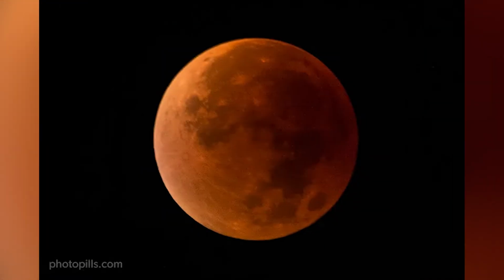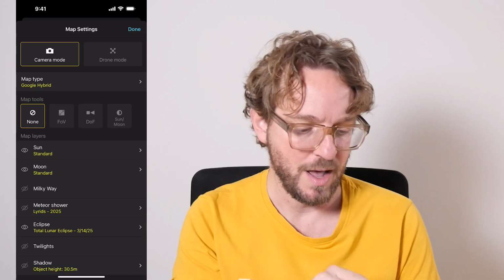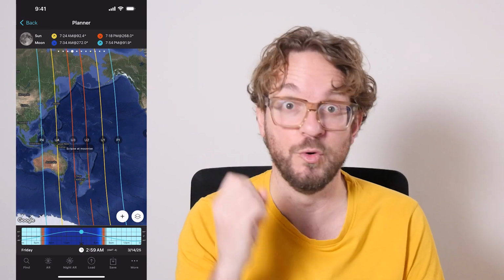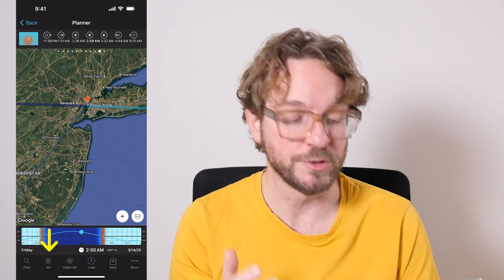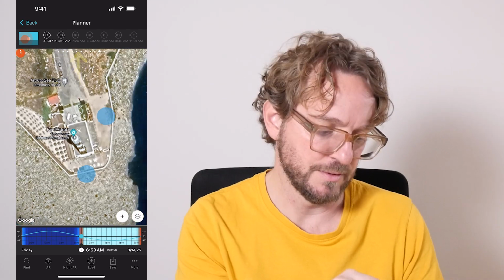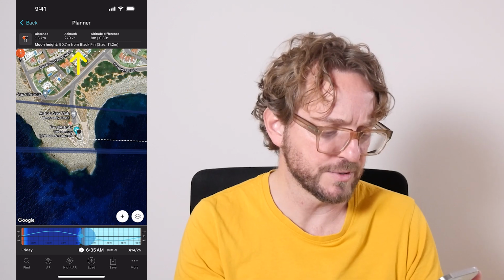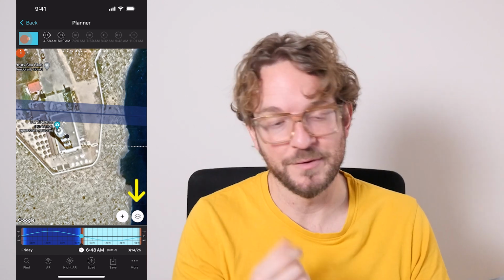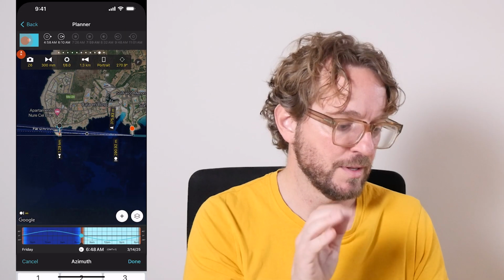How to Plan a Photo of the Total Lunar Eclipse of March 14th, 2025 | Step by Step Tutorial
Learn how to plan a photo of the upcoming Total Lunar Eclipse - March 14th, 2025 or any other lunar eclipse in the future - with PhotoPills from start to finish. So you gain the power to be at the right place, at the right time to capture the lunar eclipse photo you want.